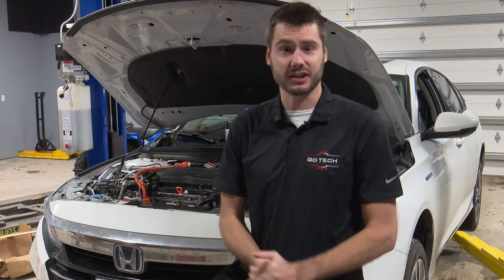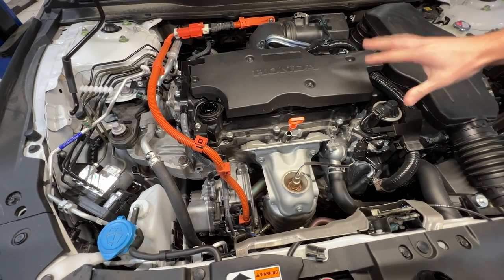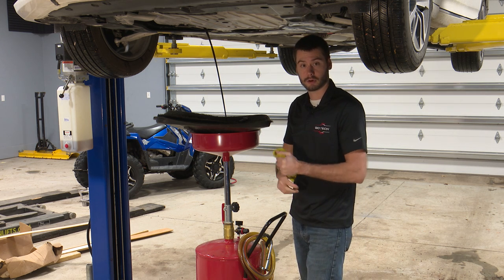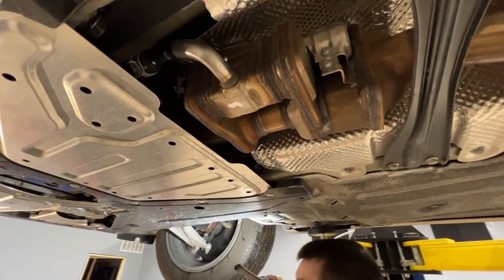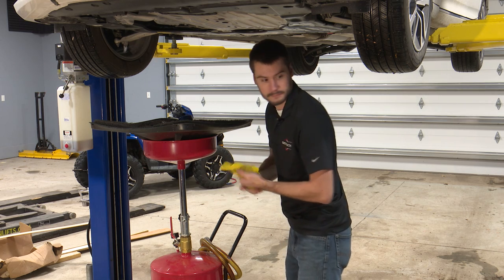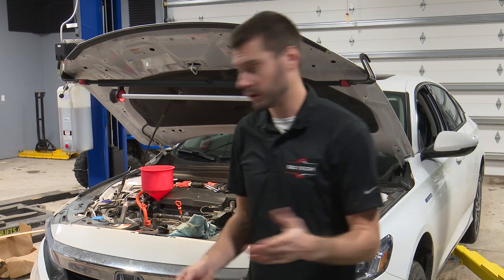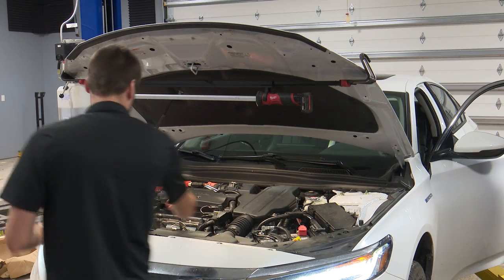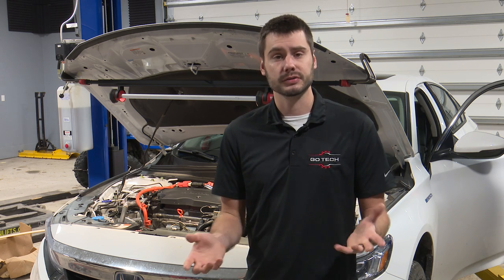How To SAFELY Change Oil On A Hybrid Car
Concerned, worried, or even scared of changing the oil and filter on your hybrid vehicle? Are you a shop that's pushing hybrid vehicle maintenance away? Good news, a recent study shows ~90% of hybrid vehicle repair doesn't involve the high-voltage system. Follow along as Mike walks you through the process of an oil and filter change as well as what to watch out for on this 2022 Honda Accord Hybrid.

Stay up to date with GoTech!

00:00  Is it dangerous to change the oil on a hybrid?
01:28 Under hood inspection of a hybrid
03:46 How to safely lift a hybrid
04:47 Draining oil
05:45 Under vehicle inspection
09:14 Oil filter removal
09:40 Oil filter and drain plug installation
12:22 Filling engine with oil
15:33 How to check the oil on a hybrid
17:07 Conclusion